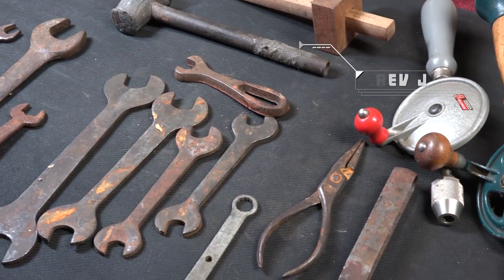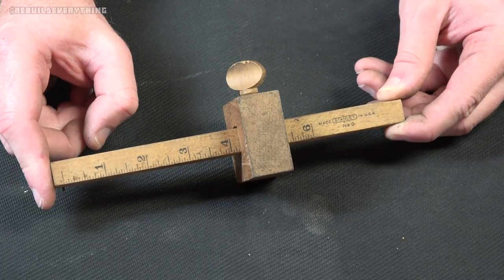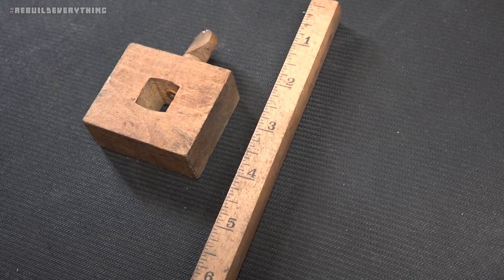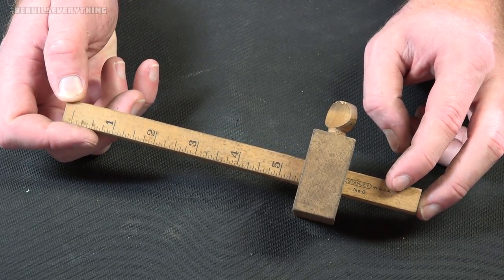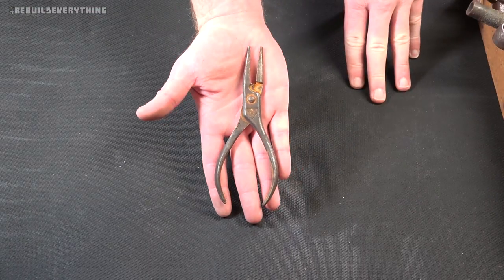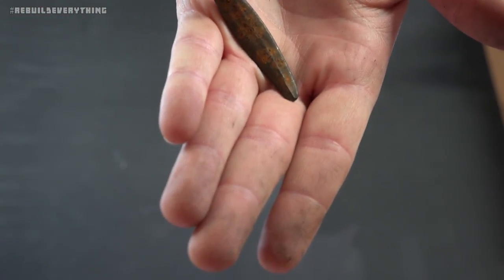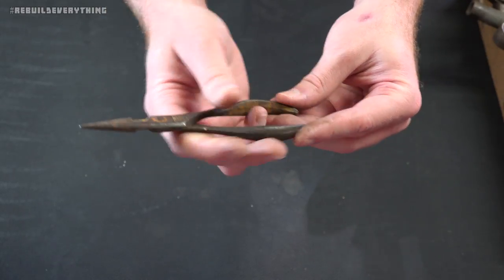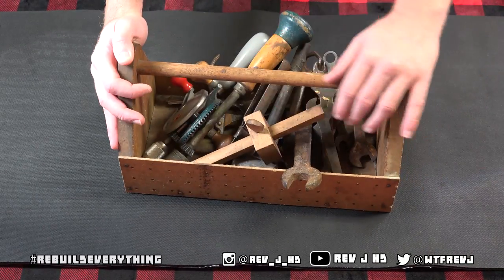Vintage Depth Gauge + Pliers - More Old Tools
Another quick look at 2 finds out of the old tool box I pulled from the family cottage. A Stanley #0 depth gauge, and mystery forged pliers. Marvel at my lack of information. **UPDATE* Thanks to Sammiches, it turns out the "Depth Gauge" is actually a woodworking tool called a Mortise Gauge! Yay Learning?**
Checkout the Hand Crank Drill video for more old tools, and the rest of the finds in the box are on the way.

Checkout the REBUILDEVERYTHING playlist for more cool stuff!

"Lowrider Rust Bucket"
TeknoAxe